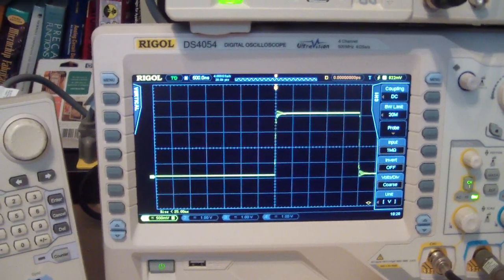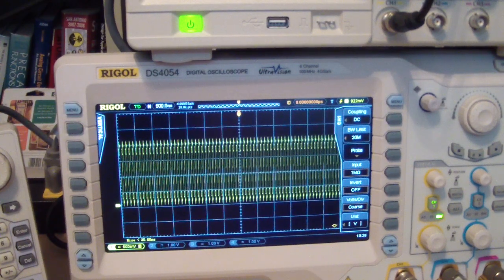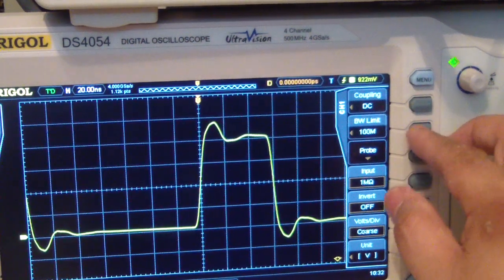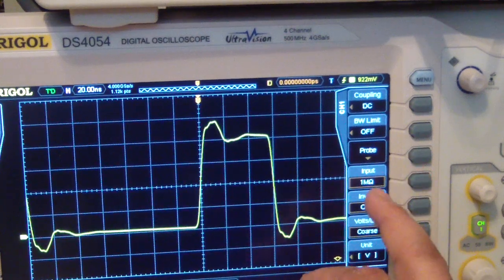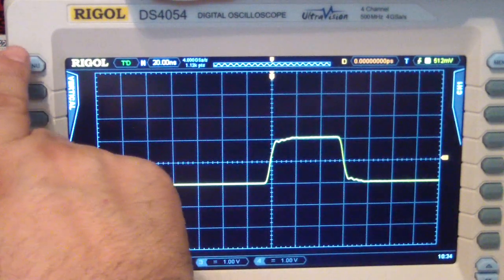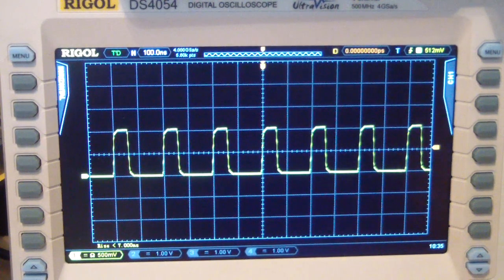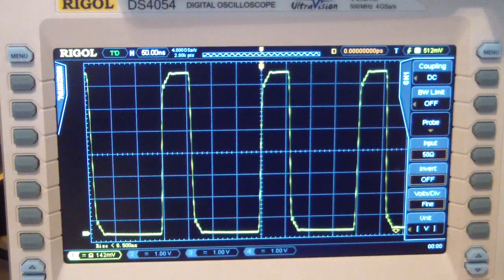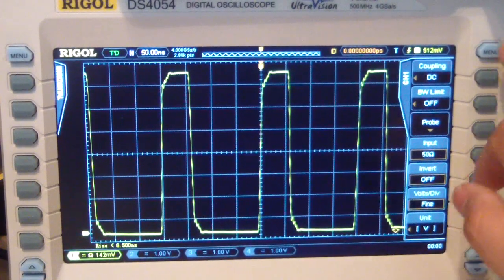Rigol DS 4000 Series scope review part 3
This is the first video review of Rigols new DS 4000 series scope. It has advance features with 4G samples per second and 140 megs of memory thus making it a very powerful piece of equipment ... (more info)   (less info)